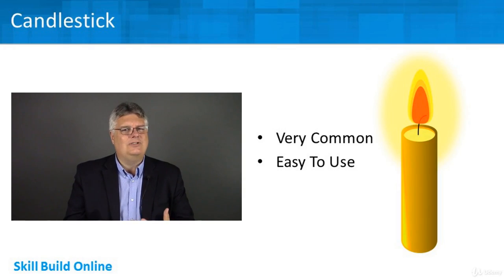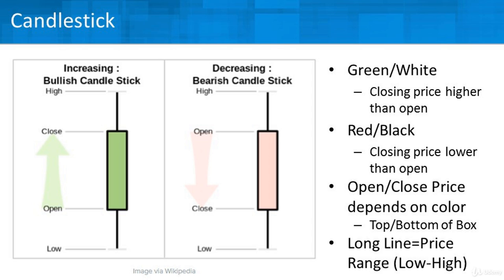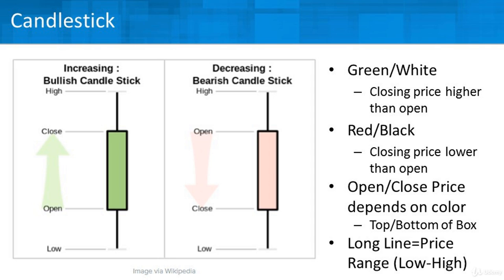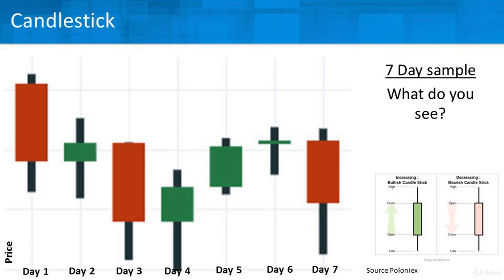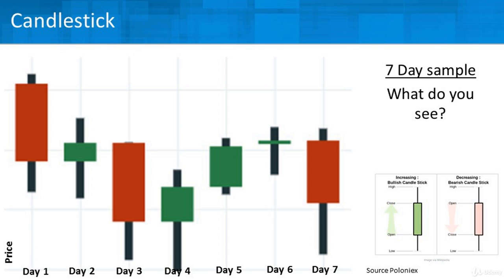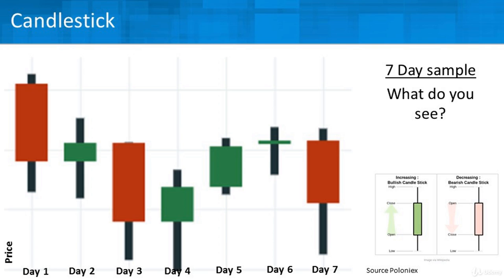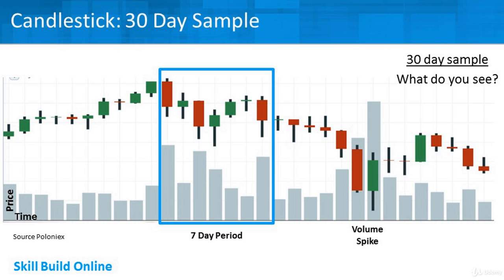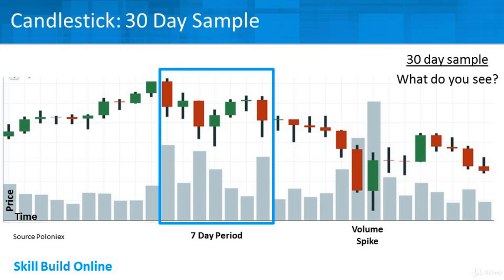067 Candlestick Charts